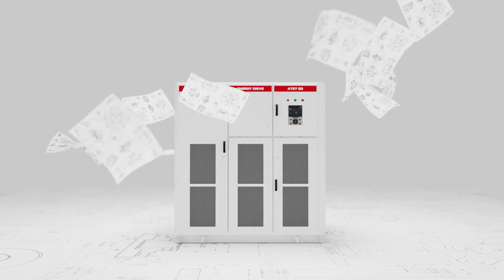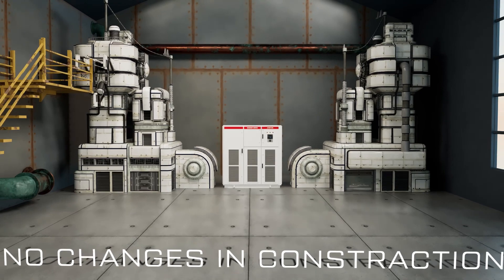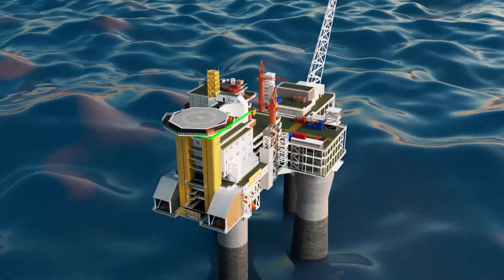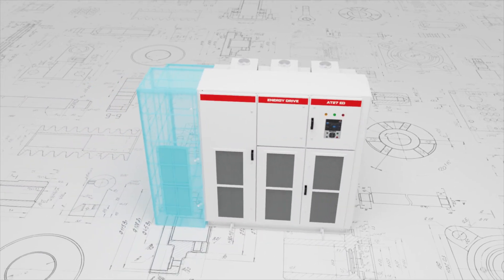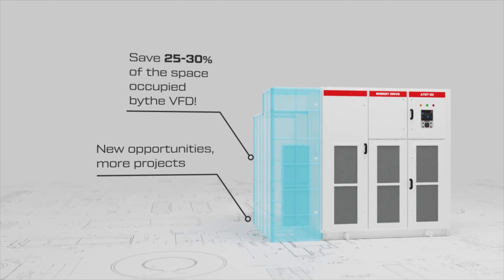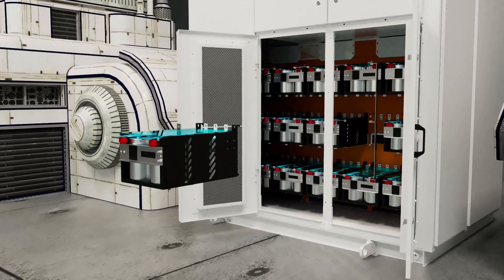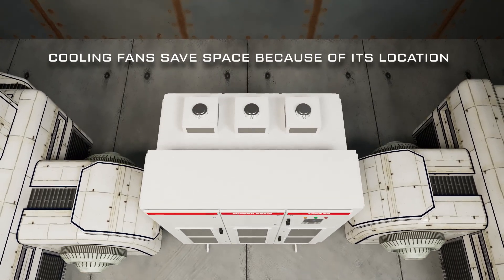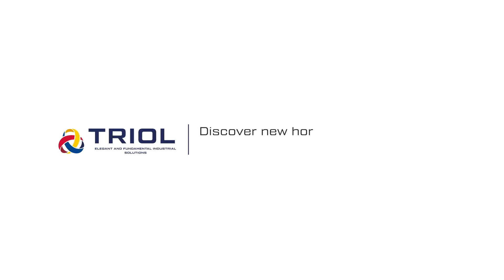Open the door to more projects with Triol's smallest footprint VFD!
Open the door to more projects with Triol equipment - the VFD with the smallest footprint in its class!

The variable frequency drives - The VFD market expands with time. New models appear, and old technological solutions are modernized. But the Triol VFD still remains the leader with the smallest dimensions.
When designing and implementing a project, every 10 cm makes a difference and can affect cost and timing.
Often customers face the fact the required equipment does not fit into their available space. This can either lead to a rejection of the project or lead to changes in the construction of the space.
This is especially critical for offshore platforms, where one square meter of space for equipment costs hundreds of thousands of dollars.
The use of the AT27 VFD ED line can save an average of 25-30% of the space occupied by the VFD. Since 2022, this figure is even higher!
 This means new investment opportunities and opens the doors to more projects.
Discover new horizons for projects with Triol equipment!